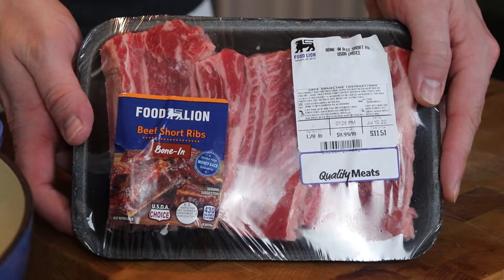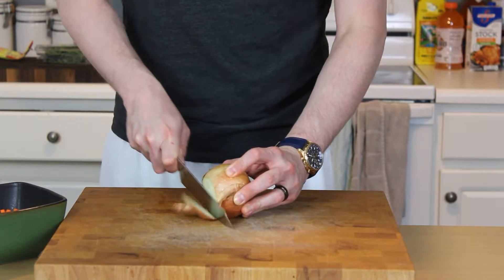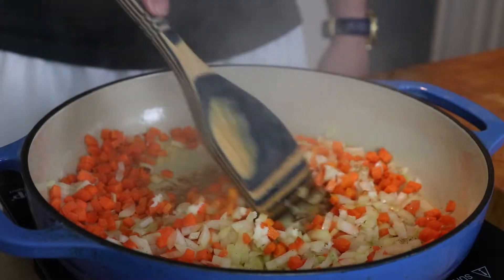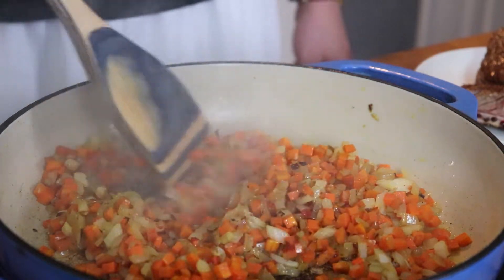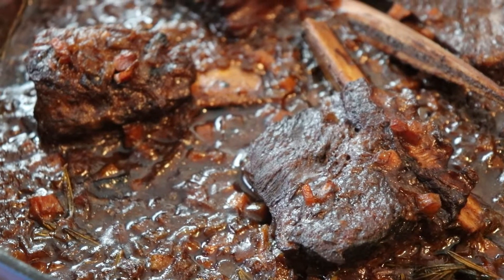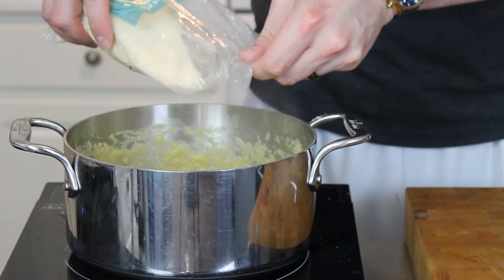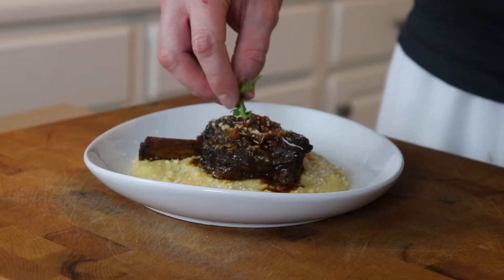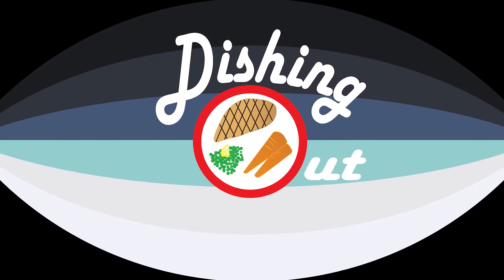Braised Short Ribs with Parmesan Polenta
Beef.  It’s what’s for dinner.  If you make these slow braised beef short ribs that is.  Glistening and tantalizingly tender, they pair perfectly with a creamy parmesan cheese packed polenta.  It’s comfort food with style.

For more Complete Dish Ideas as well as inspiration from our Five in 25 series head over

Braised Short Ribs with Parmesan Polenta Dish Guide
Serves 4

For the Braised Short Ribs
4 large bone-in beef short ribs (about ½ lb each)
3 medium carrots, diced finely
1 medium yellow onion, diced
¼ cup all-purpose flour
1 T tomato paste
1 sprig fresh rosemary (1 t dry)
2-3 sprigs fresh thyme (1 t dry)
2 cloves garlic, minced
1 cup red wine (cab sav or merlot)
2 cups beef stock
1 T Worcestershire sauce
¼ olive oil

Place the flour in a shallow bowl or plate.  Coat all sides of the ribs with the flour.  Add 2 T (half) the olive oil to a brasier or large, oven safe skillet over medium high heat.  Add the diced carrots and onion and cook for 4-5 minutes, stirring frequently, until softened.  Season with salt and pepper.  Add the garlic and cook for 1 minute more.  Remove the vegetables from the pan and add the remaining oil.  Place the short ribs in and sear on all sides for 2-3 minutes to develop a golden brown crust.  Season the ribs with salt and pepper and remove to a plate.

Return the carrot, onion, and garlic mixture to the pan and add the tomato paste.  Stir to cook out the tomato paste and then add the wine to deglaze the pan.  You should have a nice fond by now so use the wine to scrape up all the brown bits.  Cook the wine out for 3-4 minutes then add the Worcestershire sauce and beef stock.  Return the ribs to the pan and add the fresh rosemary and thyme (or dry, if using).

Cover the dish and place in a 300F oven for 2.5 hours then uncover and cook for 30-45 minutes more until much of the liquid has evaporated and the ribs are pulling away from the bones and dark mahogany in color.

If desired, skim some of the fat.  Remove the herb stems and discard.  Remove the ribs to a plate and vigorously stir the sauce to emulsify the wine/stock reduction with the remaining beef fat.  Taste and adjust for final seasoning.  If serving with polenta, set aside and keep warm and proceed to make the polenta.

For the Parmesan Polenta
4 cups chicken stock
1 cup yellow corn meal
3 cloves garlic, minced
4 T (1/2 stick unsalted butter)
¼ cup sour cream
½ cup grated parmesan cheese (more or less to taste)

Bring the stock to a boil and add the garlic.  Then, slowly whisk in the corn meal until completely incorporated.  Season with salt and pepper.  Cover and simmer for 15-20 minutes.  Add the butter, cheese and sour cream and whisk to combine.  Final mixture should be thick, glossy and creamy.  Taste and adjust for final seasoning.

To serve, plate a bed of the polenta on a plate.  Serve the short rib atop and drizzle with the reduced pan sauce.  Garnish with a sprinkle of parmesan cheese and chopped parsley or green onions.